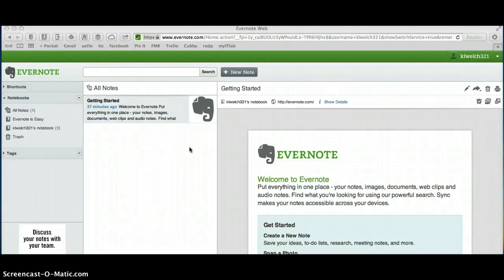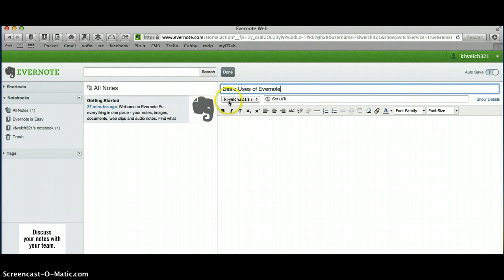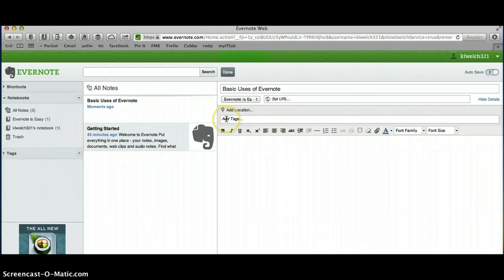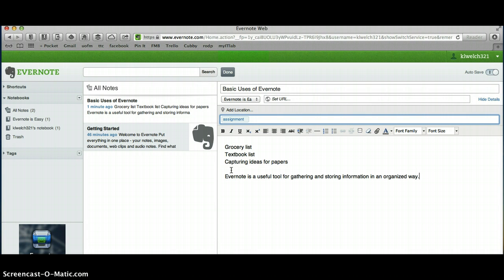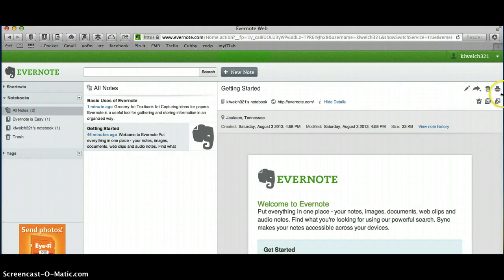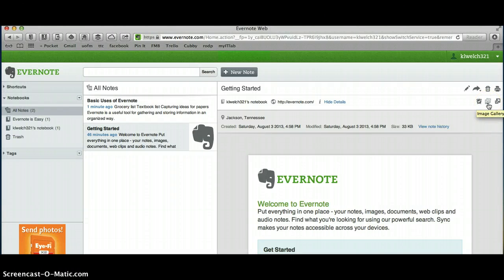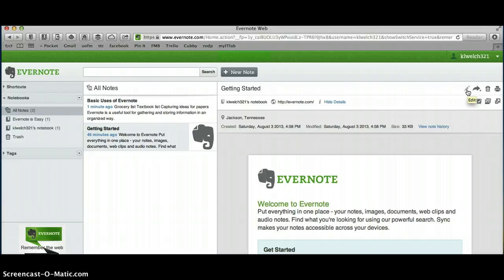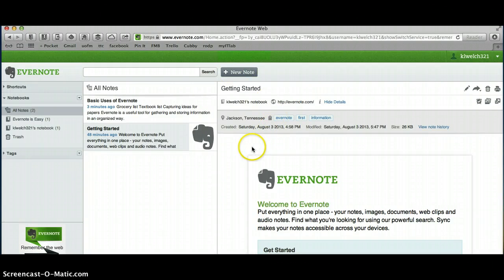Create an Evernote Note